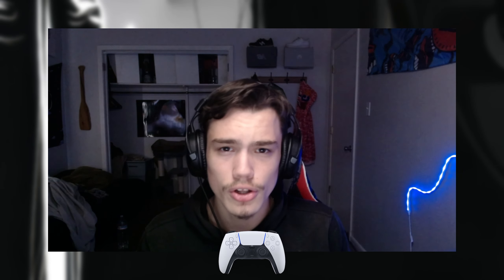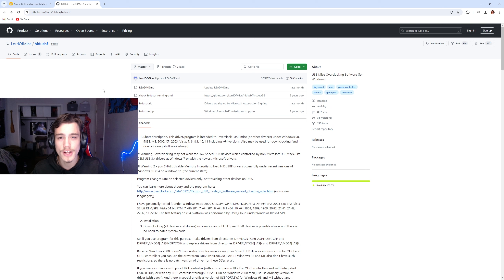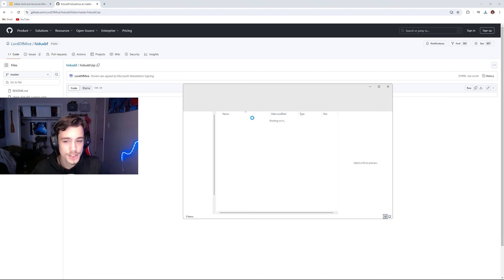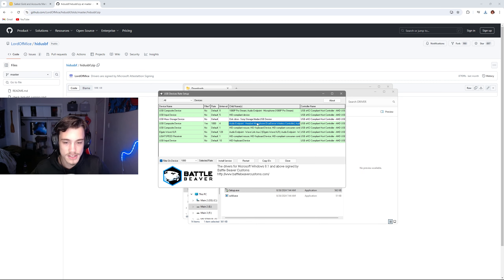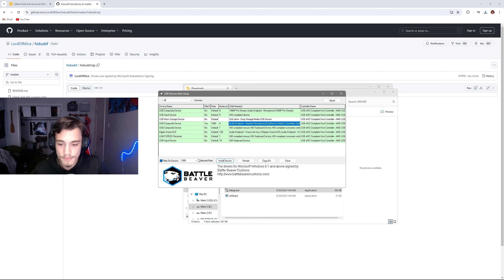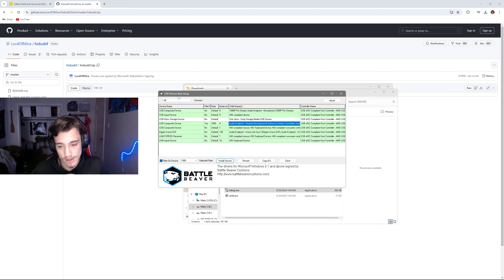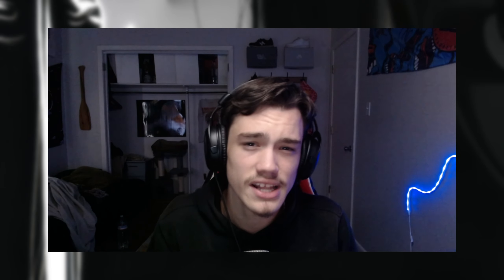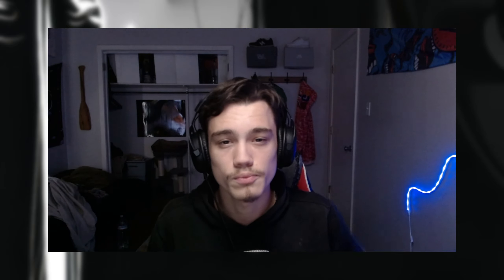How to OVERCLOCK your Controller on pc!!🎮 | (Controller Overclock Tutorial)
WarzoneWarzoneWarzoneWarzoneWarzoneWarzoneWarzoneWarzoneWarzoneWarzoneWarzoneWarzoneWarzoneWarzoneWarzoneWarzoneWarzoneWarzoneWarzoneWarzoneWarzoneWarzoneWarzoneWarzoneWarzoneWarzoneWarzoneWarzoneWarzoneWarzoneWarzoneWarzoneWarzoneWarzoneWarzoneWarzoneWarzoneWarzoneWarzoneWarzoneWarzoneWarzoneWarzoneWarzoneWarzoneWarzoneWarzoneWarzoneWarzoneWarzoneWarzoneWarzoneWarzoneWarzoneWarzoneWarzoneWarzoneWarzoneWarzoneWarzoneWarzoneWarzoneWarzoneWarzoneWarzoneWarzoneWarzoneWarzoneWarzoneWarzoneWarzoneWarzoneWarzoneWarzoneWarzoneWarzoneWarzoneWarzoneWarzoneWarzoneWarzoneWarzoneWarzoneWarzoneWarzoneWarzoneWarzoneWarzoneWarzoneWarzoneWarzoneWarzoneWarzoneWarzoneWarzone